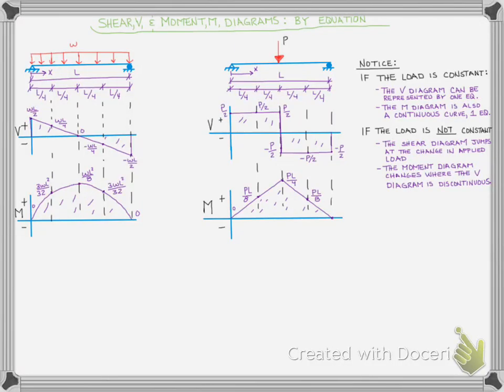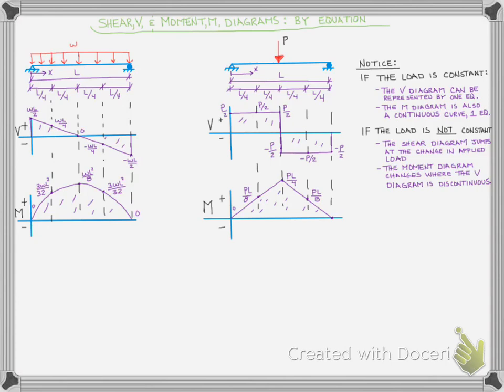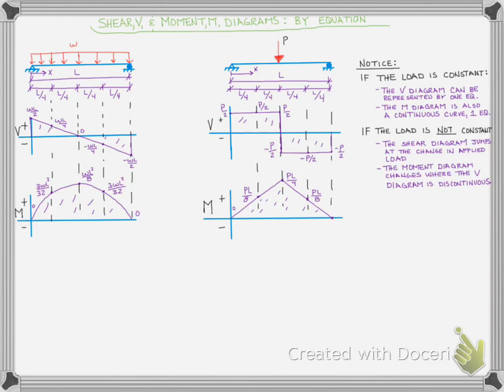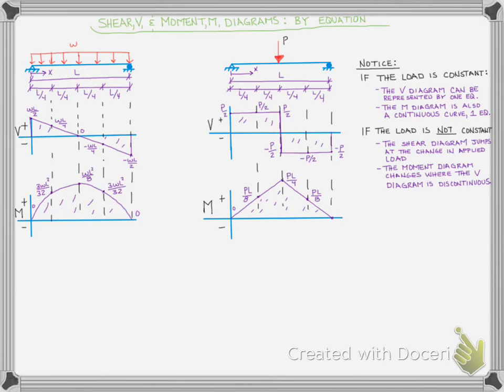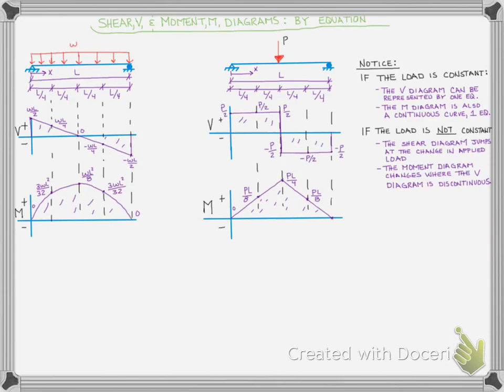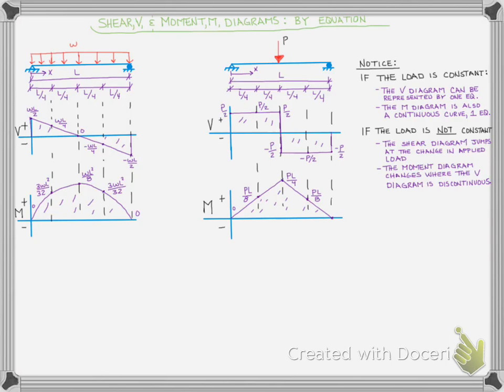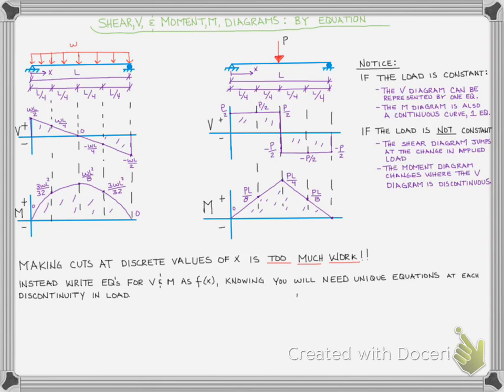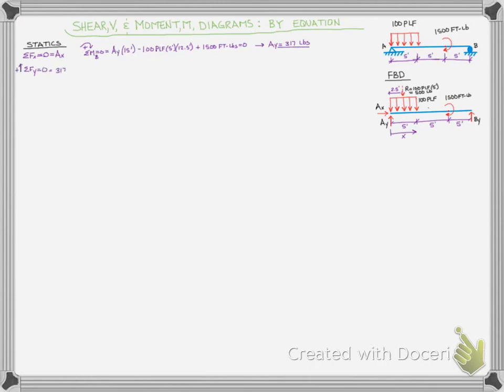Statics - V & M by equations - Part 1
Shear and moment diagrams by equations